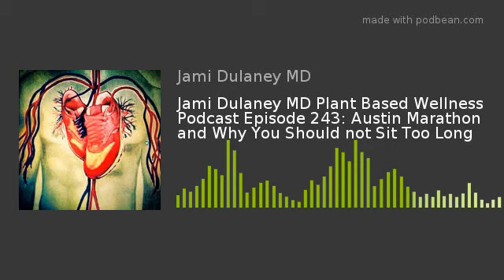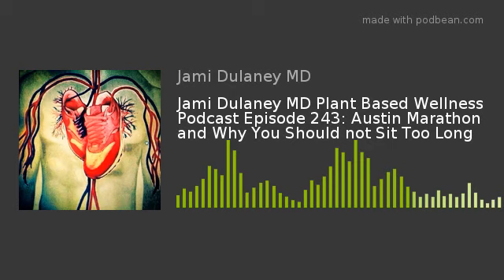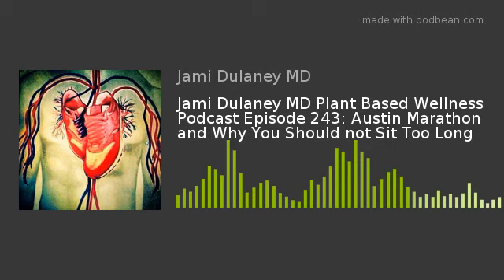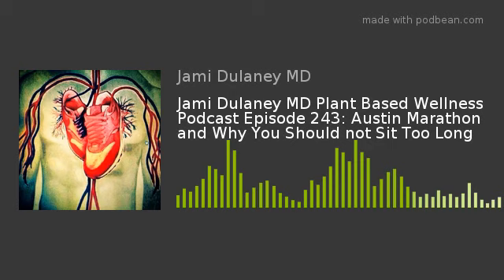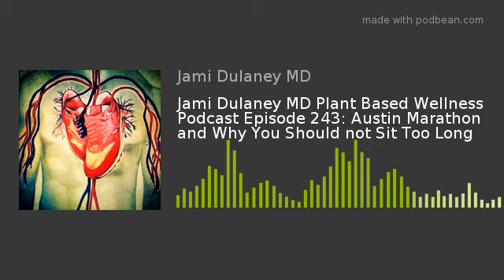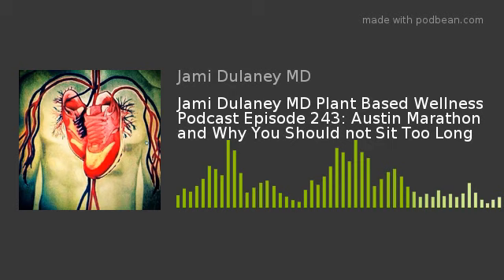Jami Dulaney MD Plant Based Wellness Podcast Episode 243: Austin Marathon and Why You Should not Sit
Welcome, and Thank you for listening!.  This episode is a recap of the Austin Marathon.  One of my facinations about running long distance is it's correlation to life.  You prepare and plan, but you really do not know what is coming until you actually begin to experience it.  We can control control for some variables, but often the context changes making that preparation less than adequate.  Life, like a marathon can throw you some curve balls.  But, we have a choice as to how we respond, and we get to use that information in the future.  Spoiler alert, I finished the marathon in 4 hours and 34 minutes, smiling.
Taking a look at your current health status and invoking a change requires daily practice and mindfulness.  It is quite easy to fall back into familiar ways.  Sometimes we have to be patient and allow our bodies to adjust. Other times, we need to get our head out of the way and just push through. That sounds a lot like training and racing a marathon.  It is all pretty simple on paper, but the implementation can be quite tricky.
 When you run a marathon with thousands of people running and cheering on the sidelines, you are pulled by the energy of the crowd.  You want to push hard to compete with those running and push hard not to disappoint the spectators cheering with all their hearts. It makes running 26.2 a lot easier than running by yourself.  The same can be said for changing your health status and nutrition.  It is a lot easier when you have support and guidance.
I would like to invite you to a marathon of health education.  If you want a week long training session with us, sign up for our immersion vacation beginning March 23, 2020.  Each day will be filled with exercise, nutrition education, cooking education and health evaluation and planning.  The goal is to give you the tools to continue your health training program when you get home.  The event culminates in our Fifth Annual Charlotte County Plant Based Nutrition Conference, March 28, 2020.  It is an all day event of speakers, education and networking.  You will leave motivated, energetic, and full of ideas on how to continue to improve your health.  Go to doctordulaney.com and click the link to sign up.